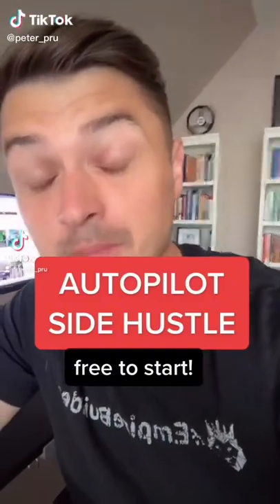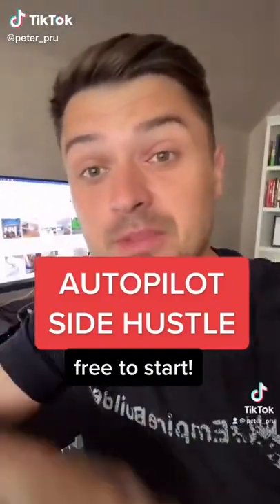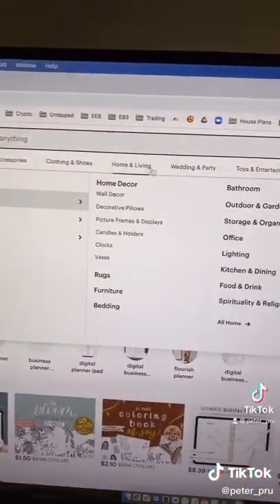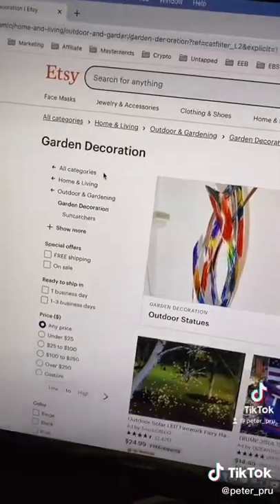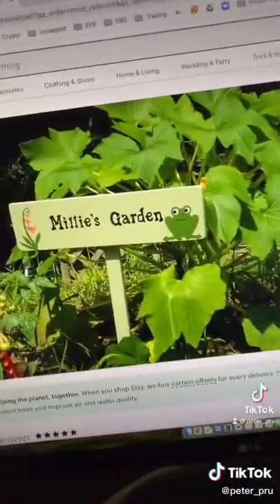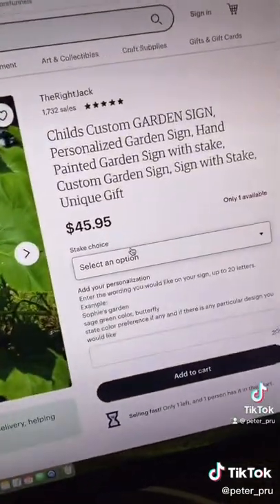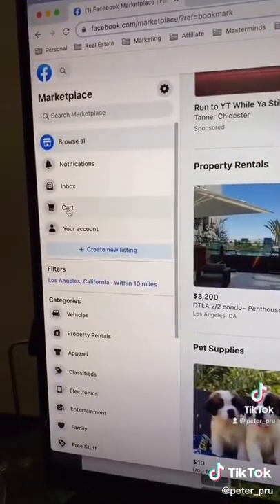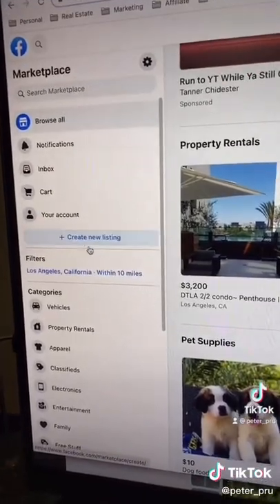Autopilot Side Hustle Free To Start!